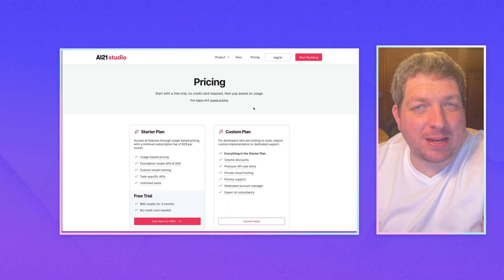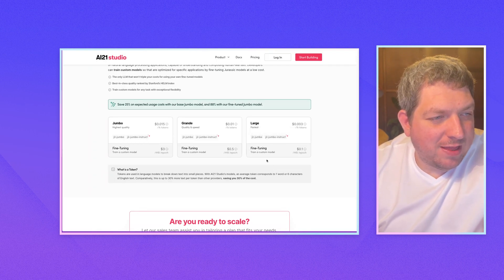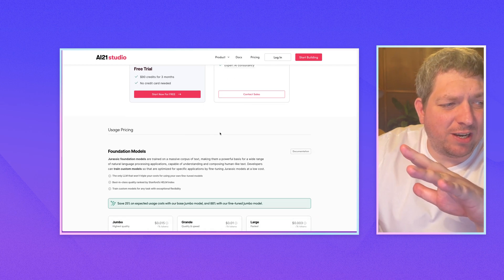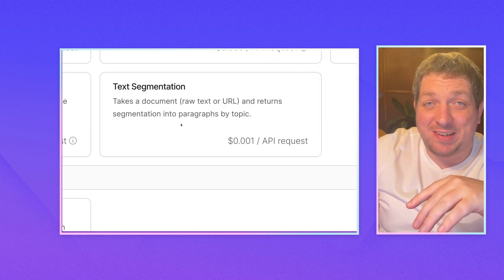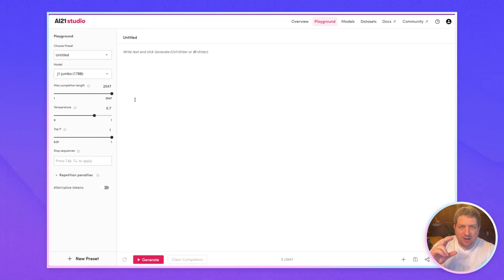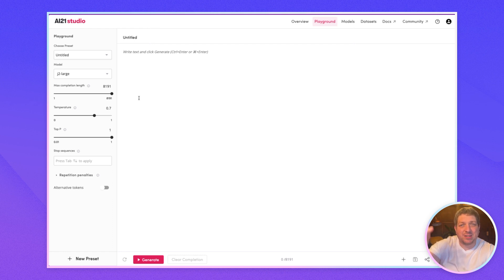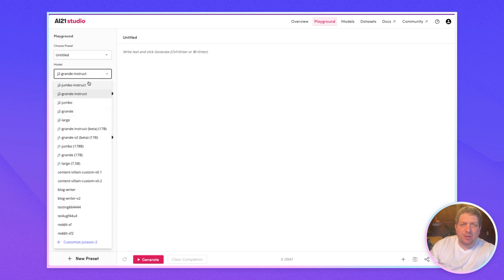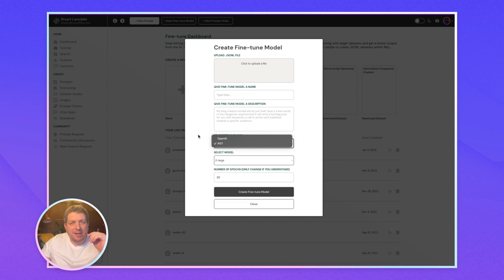AI21 Labs - Should I add it to my AI Stack?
In this video, we take a closer look at AI21 and the AI models they offer. They recently released their Jurassic 2 models which come with major improvements and best of all, they are free to use until 1st May!

We've added these models to Riku so you can experiment and test with them today alongside over 30 other models from the best AI models available. Consider signing up if you are looking for a comfortable place to learn more about AI and deploy it in your business with or without code.

If you are a Facebook user and enjoy all things AI - consider signing up for our Facebook group